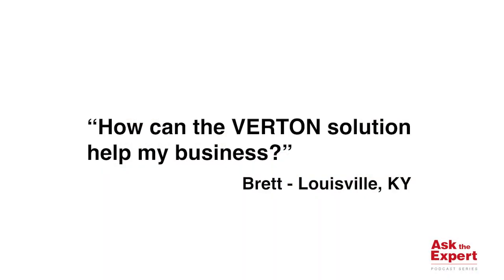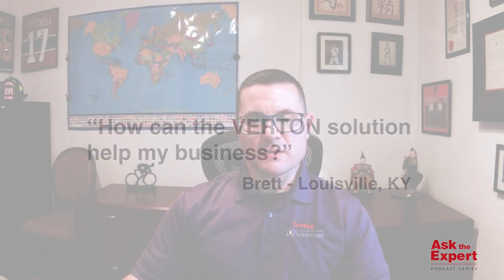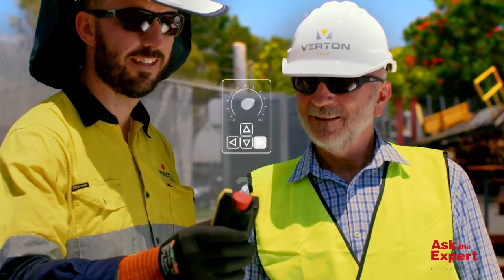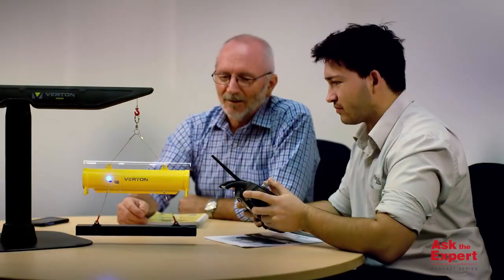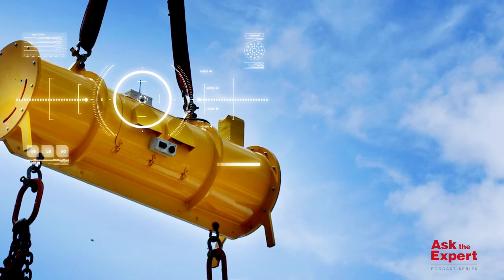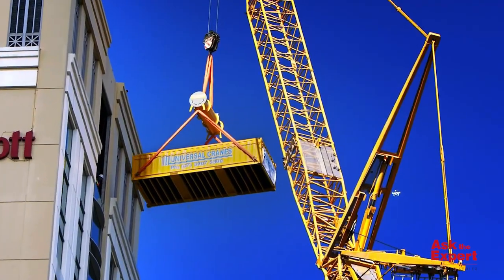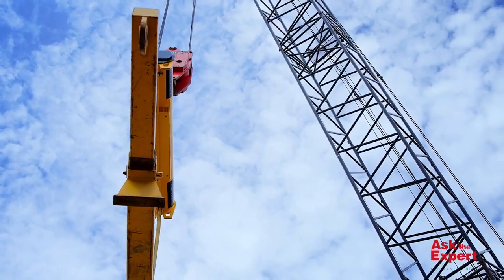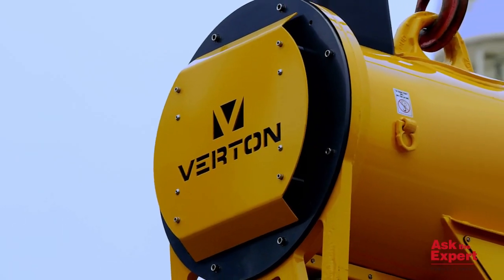Leveraging Verton's IoT technologies to improve ROI on lifting projects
In this episode of our Ask the Expert video podcast, the third in a three-part series, Mark Filippelli answers a question from Brett in Louisville, Kentucky:  "How can the Verton solution help my business?"

Submit your rigging, lifting, or securement question for one of our experts

(Episode 54)